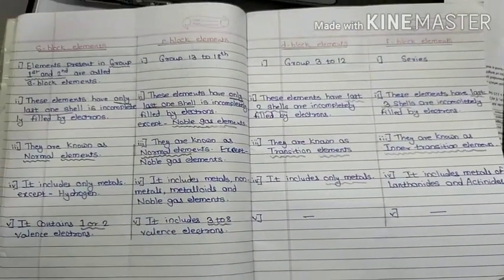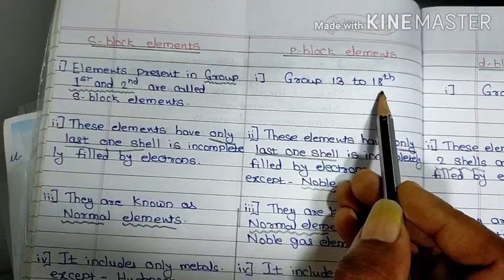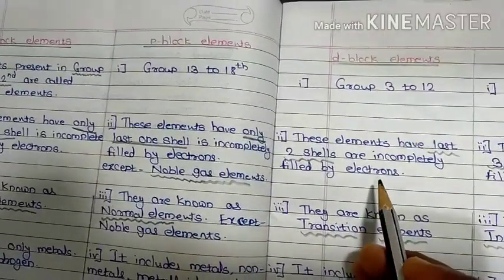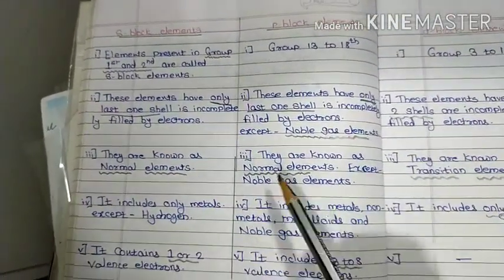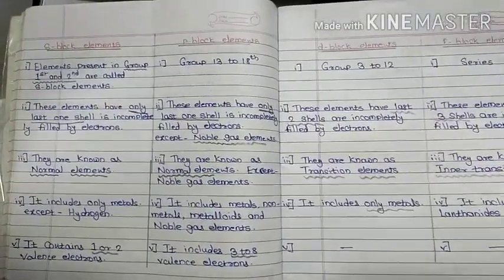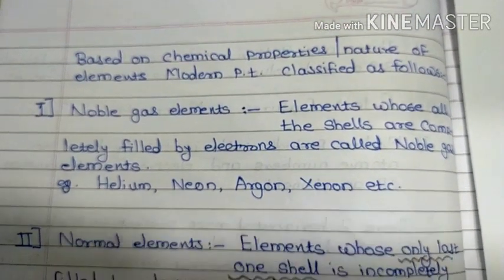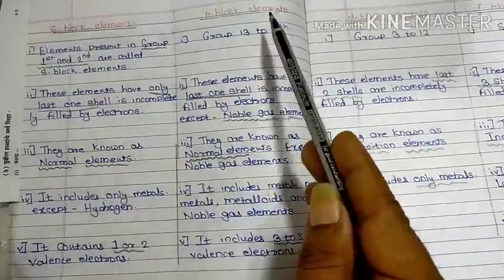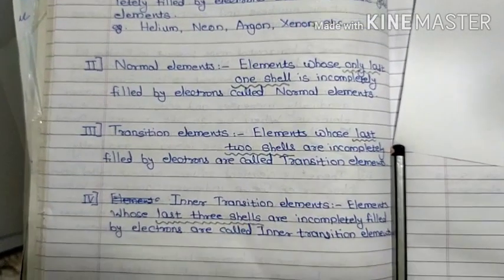sci1 / chap 2 / Blockwise and types of elements in Modern p.t.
Blocks .